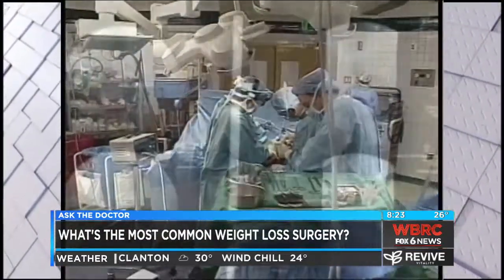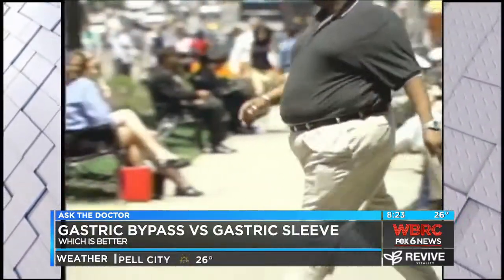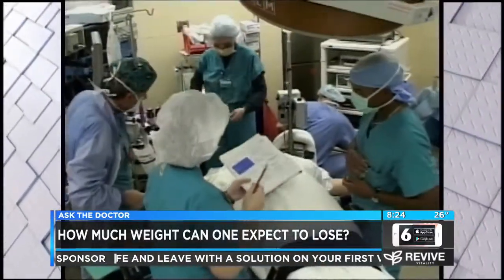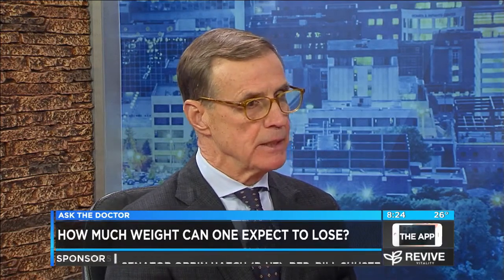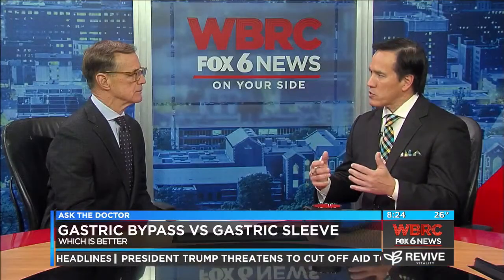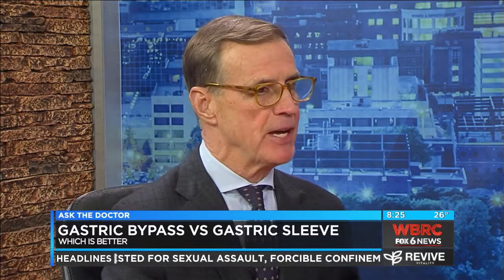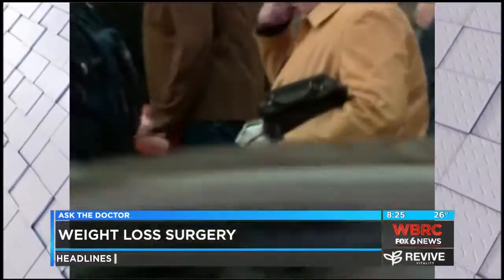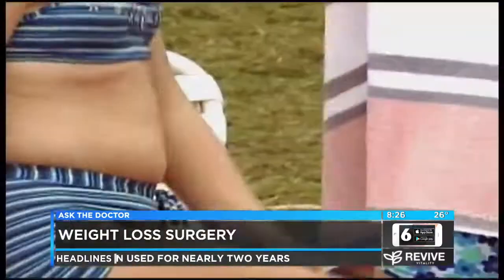Gastric Bypass vs. Gastric Sleeve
Which is better? Which one will help you lose more weight? Which one has more complications? Dr. John Mathews, a general surgeon at Princeton Baptist Medical Center, reveals the differences between these two weight loss procedures.